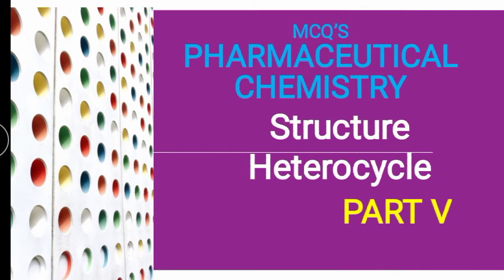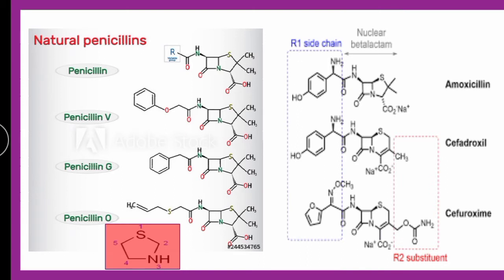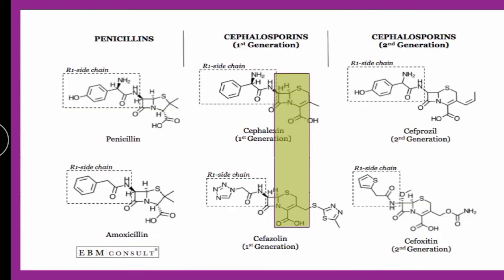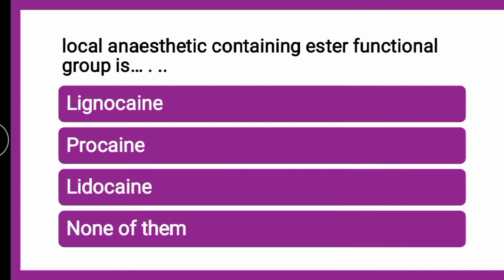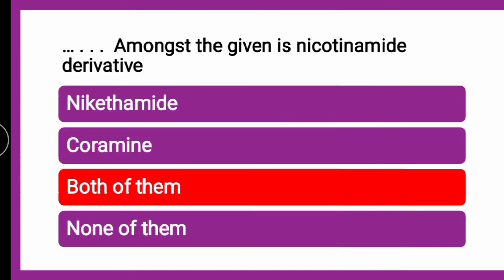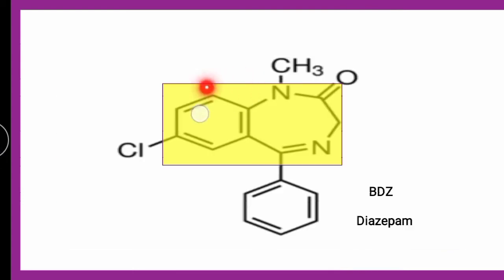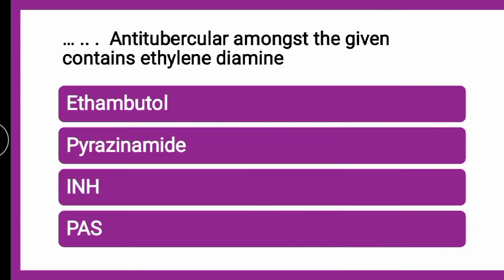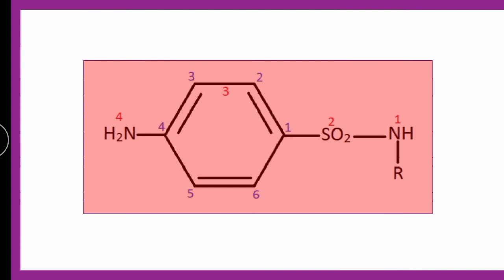MCQ Structures in Chemistry, organic chemistry structures, structures in organic chemistry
0:00 MCQ Structures in Chemistry
0:30 organic chemistry structures
1:00 structures in organic chemistry
1:30 organic chemistry structures and names
2:00 organic chemistry formulas list
2:30 structure of organic compounds
3:00 organic compounds list and structures
3:30 organic chemistry
4:00 structural formula of organic compounds